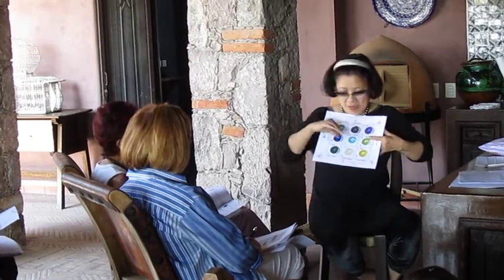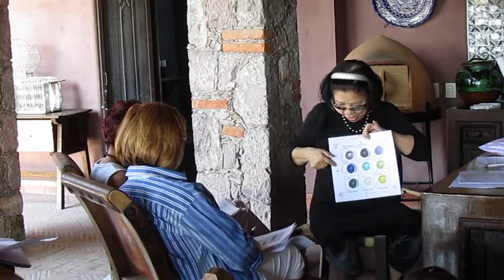May Yue's Tao of Youth retreat in SMA